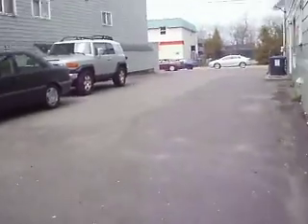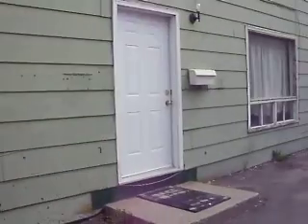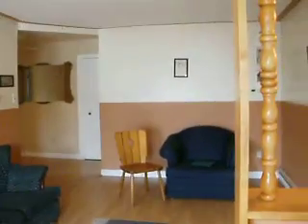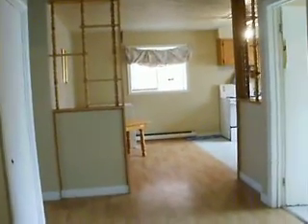292 Main Street Saint John 1